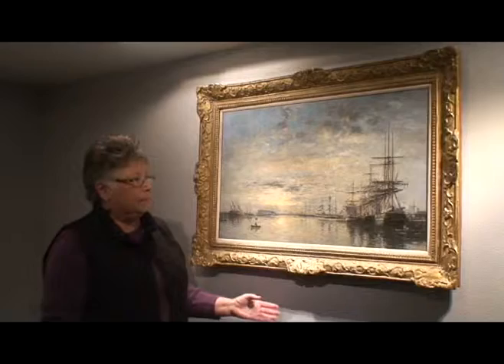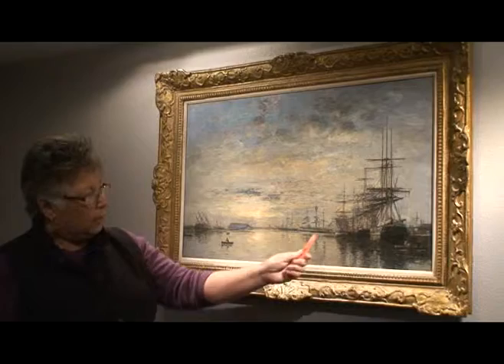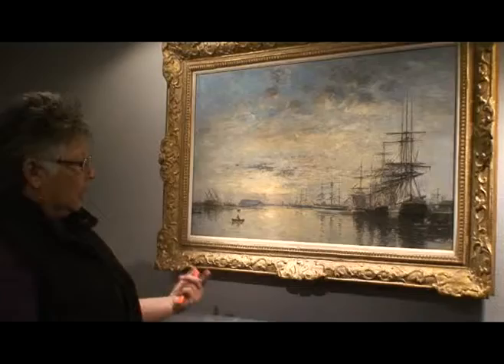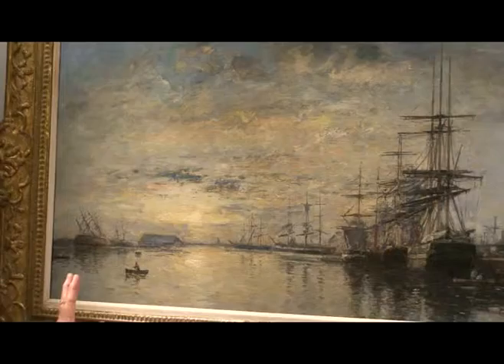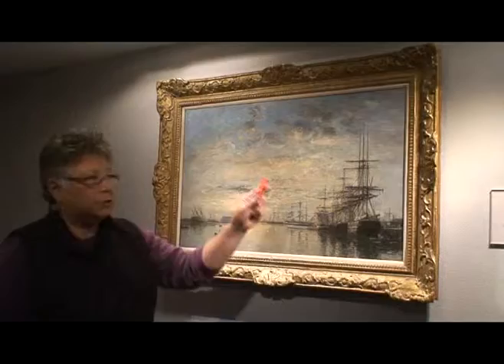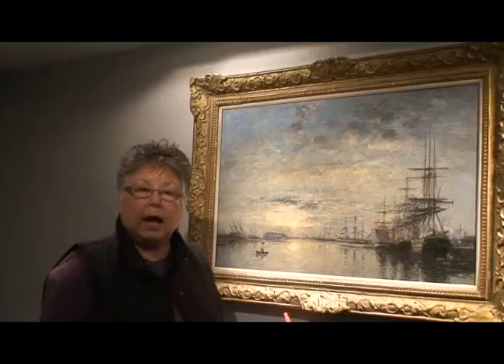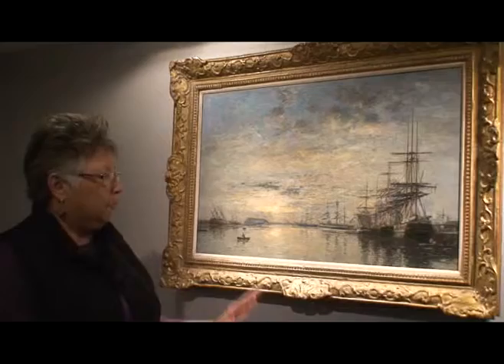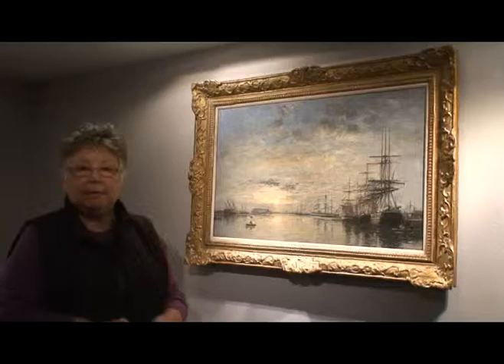Boudin by Jackie Cavish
New Painting at Channel Islands Maritime Museum